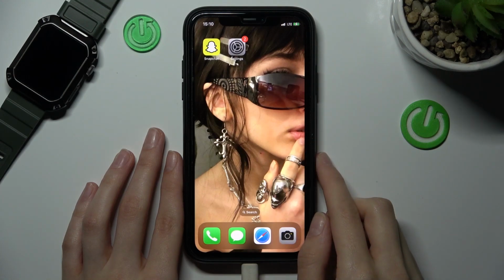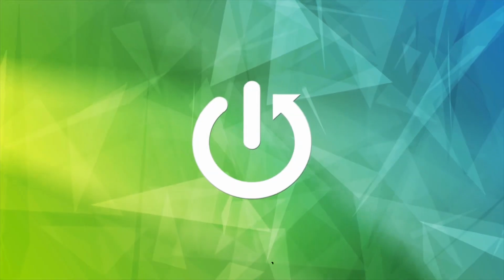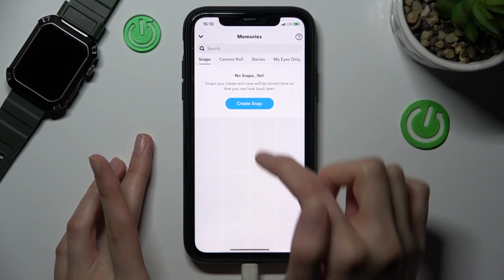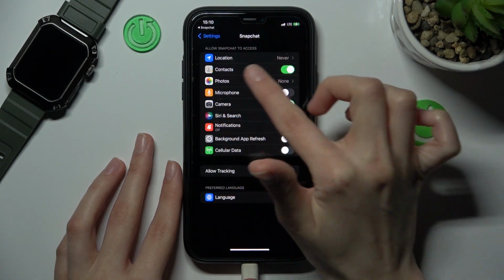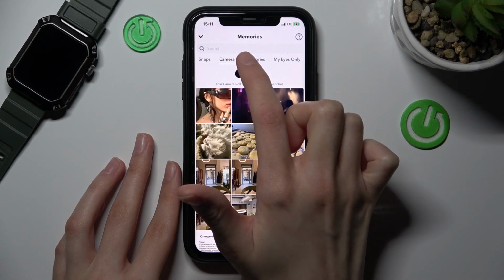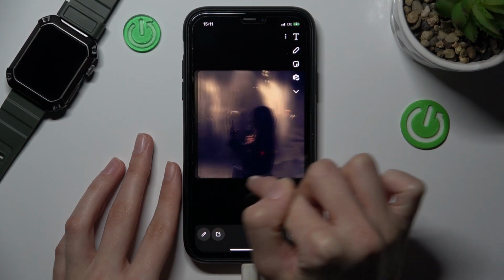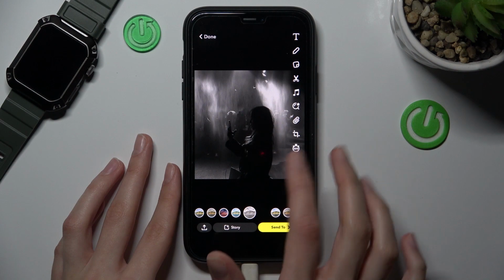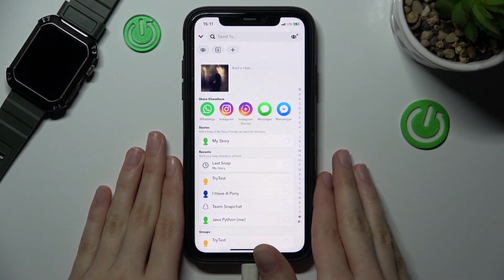Use Photo to Create Snapchat Story - Access to the Phone Gallery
n our website you can learn even more about SNAPCHAT and find answers to your questions about this and other apps:
Hi, guys! If you're interested in the process of creating a new cool Snapchat story, then you've come to the right place! Stay with us and get to know how to give your Snapchat permission to open the Gallery app and use any photo for the new snap adding. W really hope that this guide will become interesting for you!

How to Add Photo to Snapchat Story? How to Get Access to the Gallery on Snapchat? How to Use Own Photos for Snapchat Stories? How to Add My Own Picture on Snapchat Stories?